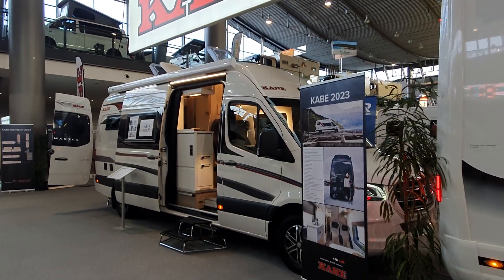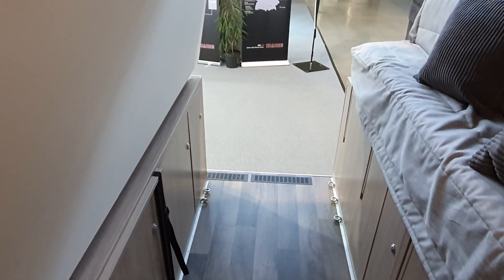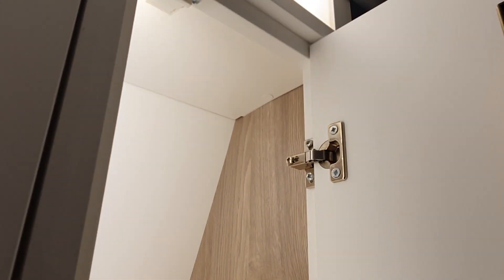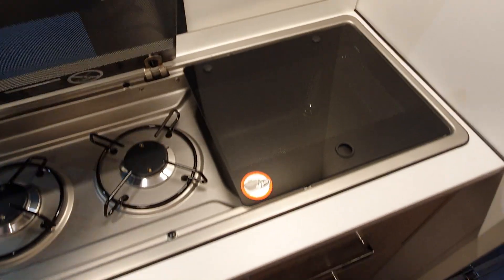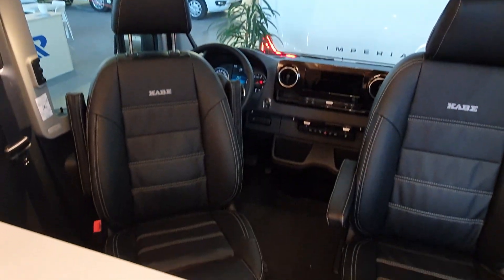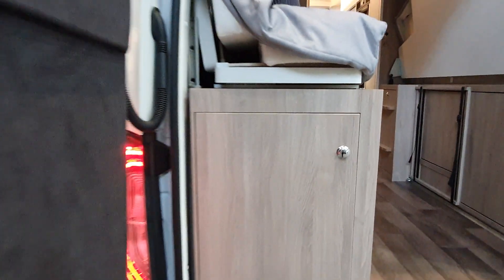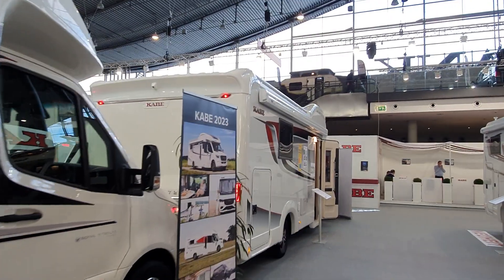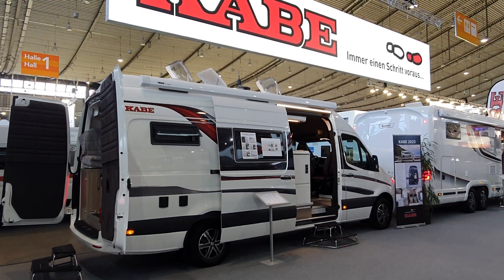135k Mercedes campervan for the winter. Made in Sweden. Kabe Travelmaster Van 690LB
The Kabe Travelmaster campervan uses the Mercedes-Benz Sprinter as its base.  Kabe manufactures in Sweden and thus has considered the needs of the cold winter.

Campervan features :
A Swedish-built premium van, built on a base from Mercedes-Benz Sprinter
Attention assist
Active safety systems
6.90 metres long with a raised roof and living area height of an impressive 196 centimetres
Mercedes 4-cylinder 170 HP diesel engine with Euro-VI emission standard
Rear wheel drive, four wheel drive is available as an option
Connected to digital services
4 belted seats and sleeps 4
Side Wind assistant
Unique insulation method
Built for year-round use with year-round comfort
Waterborne under floor heating, double floors and extra convectors
Thermal curtain by the sliding door and rear doors
Insulated tanks
Award-winning Smart D electrical system
Compressor refrigerator
Kitchen counter and refrigerator built with a crash frame
Road Sign assistant
Panorama skylight
Exterior lighting above the sliding door